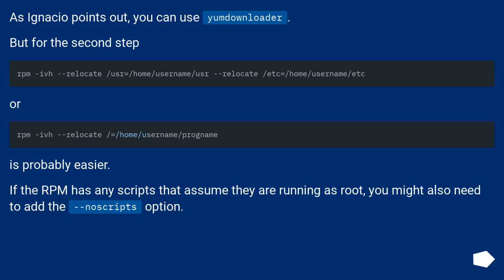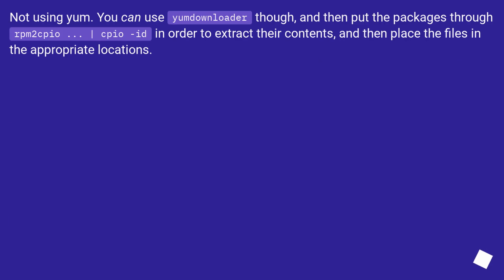Using Yum to install packages for my user only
Chapters
00:00 Question
00:32 Accepted answer (Score 10)
01:23 Answer 2 (Score 14)
01:45 Thank you